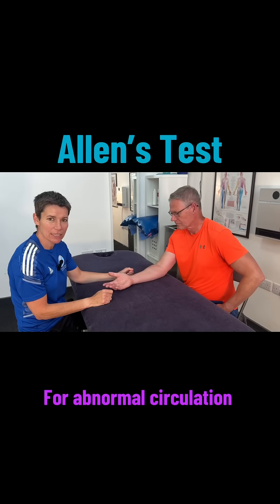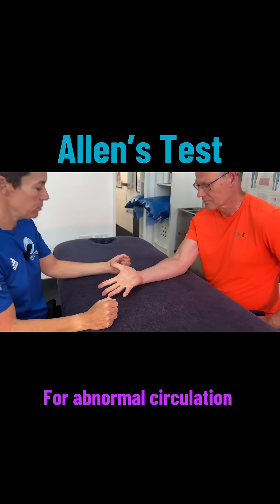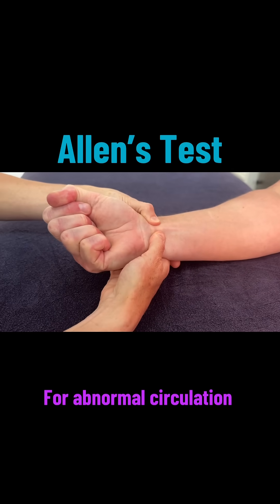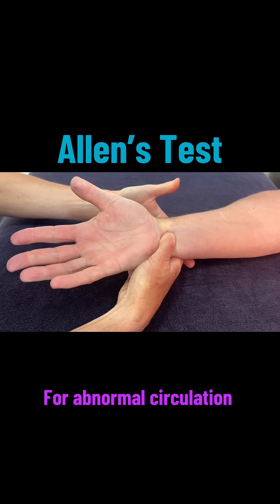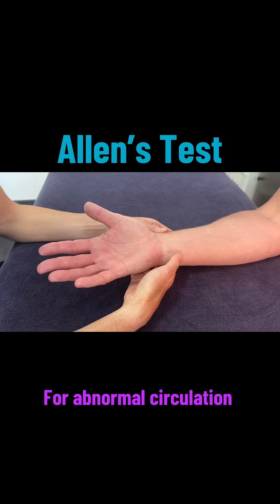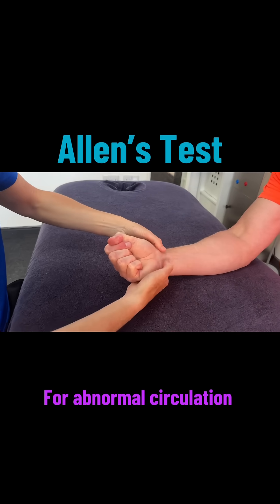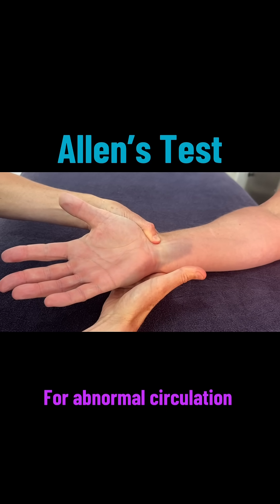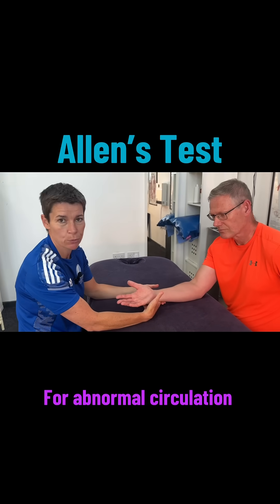The Allen Test - A Simple Test for Hand Circulation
In this video, we're going to explore the Allen Test, a simple yet effective way to assess hand circulation. As a sports therapist, physiotherapist, or physical therapist, understanding the circulatory system is crucial in identifying potential issues with peripheral vascular disease. Poor blood circulation symptoms can manifest in various ways, and the Allen Test is a valuable tool in detecting any abnormalities. By performing this test, you'll be able to evaluate capillary refill time and identify any potential problems with the cardiovascular system. This is especially useful for students of physiotherapy looking to master special testing techniques. So, let's dive in and learn how to perform the Allen Test, a valuable addition to your physical therapy toolkit.